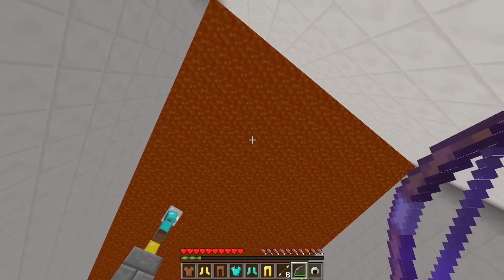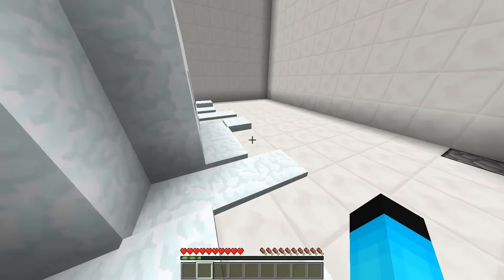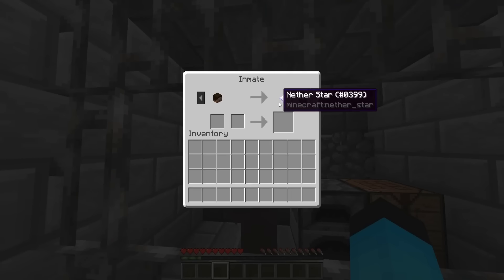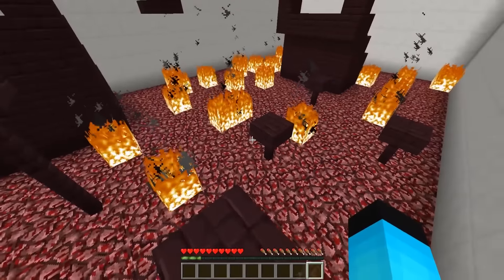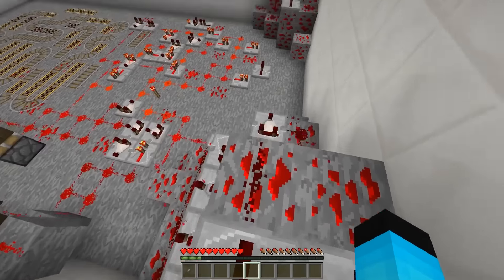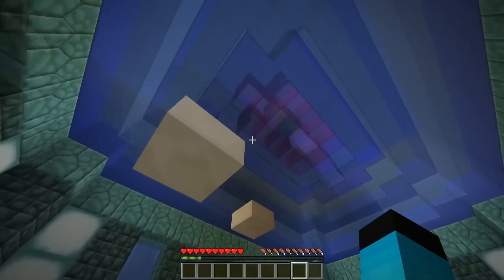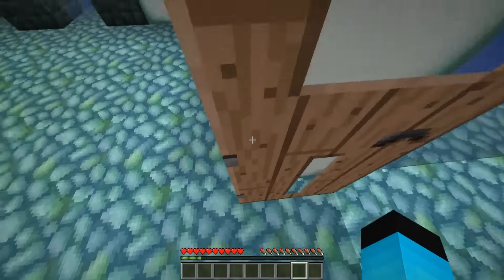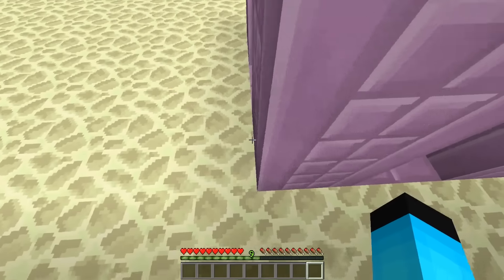THERE'S A SECRET IN THIS... | Minecraft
Today we play a minecraft custom map! This custom map, the challenge is, to blow up all of the houses! But each house / level has a secret / different way of blowing them up. We have to figure out the secret to blowing up that house to proceed onto the next level!

�яSnapchat: ZephPlayz